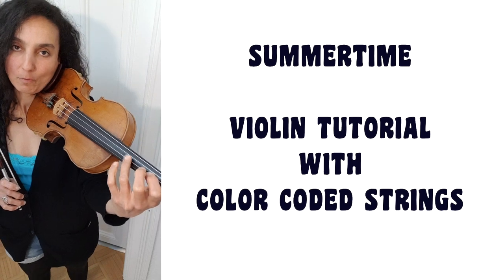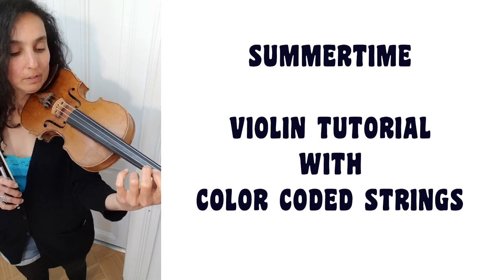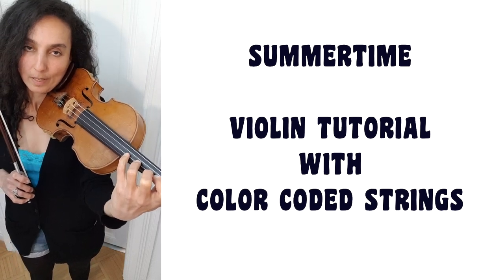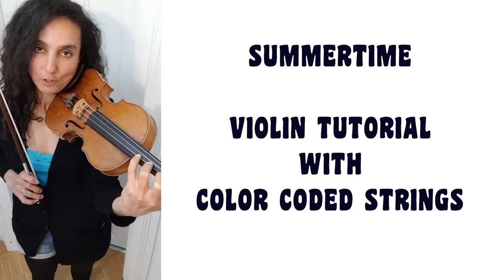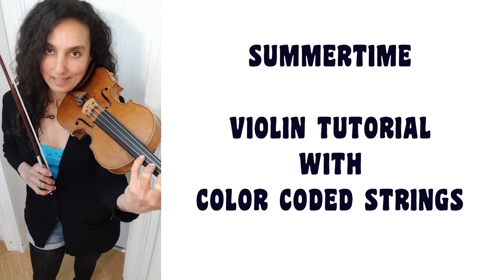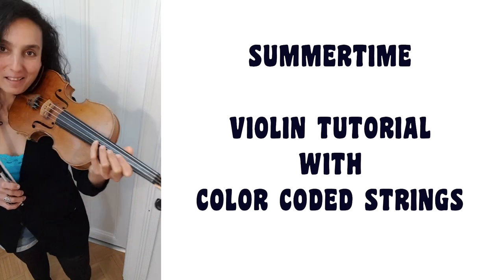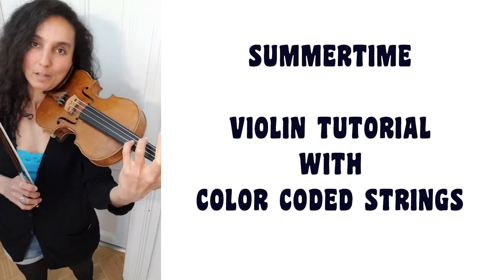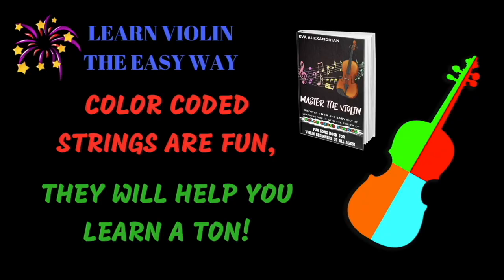George Gershwin 🎻 Summertime From Porgy and Bess 🎻 Simple Violin Tutorial With Color Coded Strings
➡️ New violin song book

🟢The Mexican Hat Dance - sheet music for 2 violins (Musescore file)

🎻 Sheet music for Caprice No  24 🎻

❓What are the challenges you are dealing with as a violin beginner?